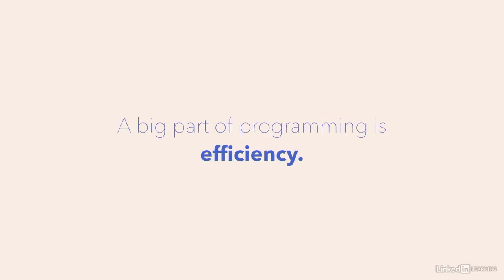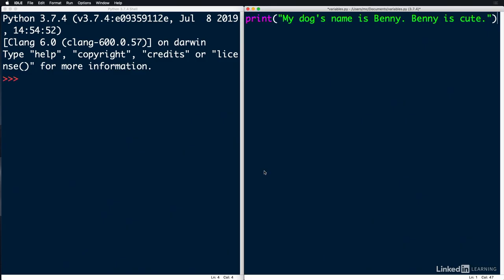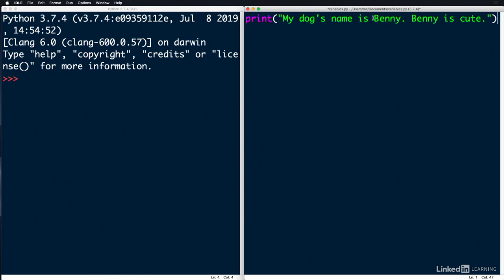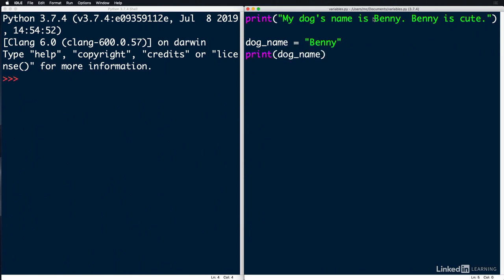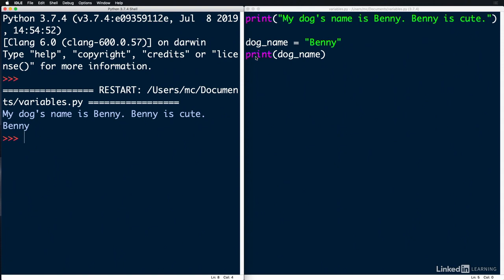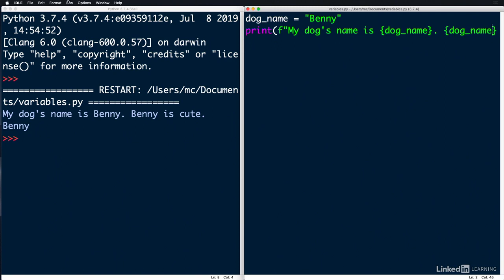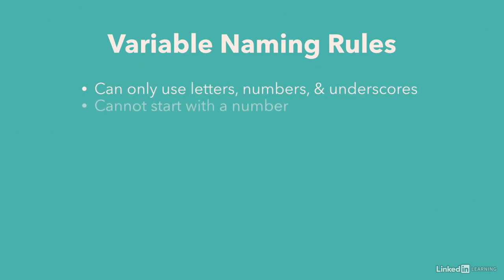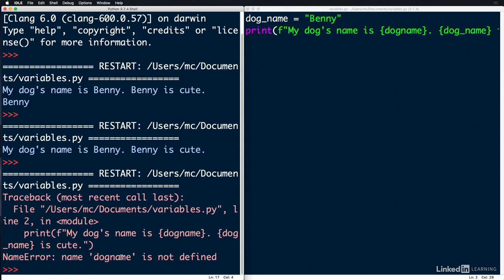Creating variables | Teach Rack | teachrack.com